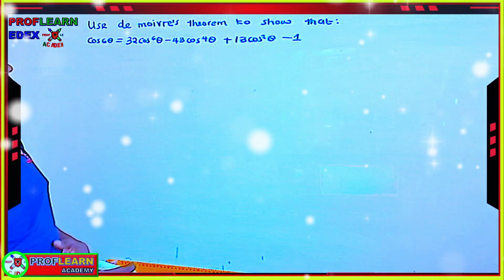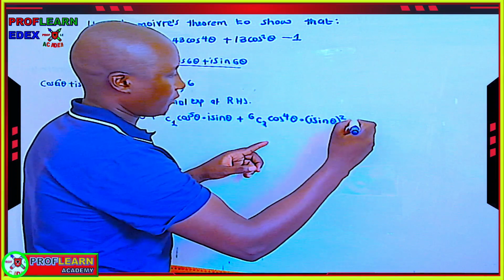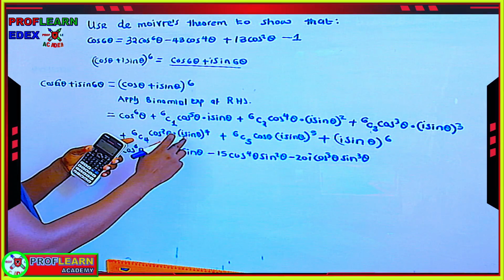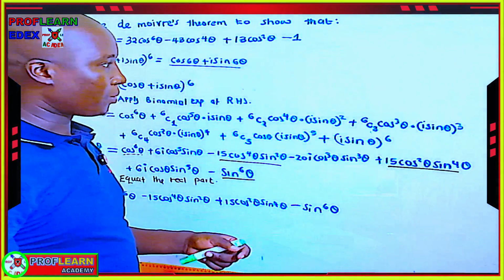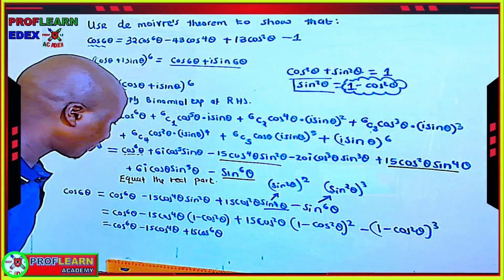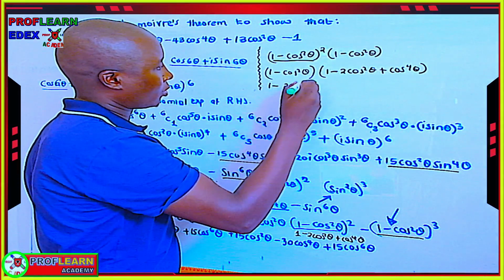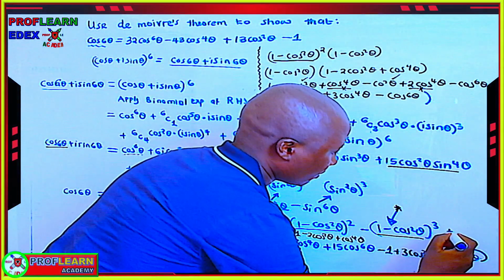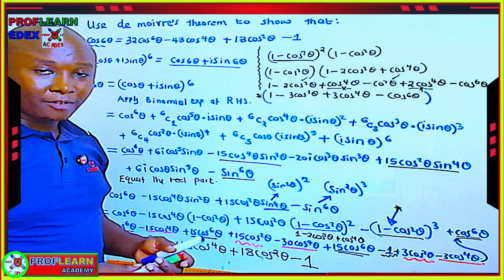𝑼𝒔𝒊𝒏𝒈 𝒅𝒆 𝒎𝒐𝒊𝒗𝒓𝒆'𝒔 𝒕𝒉𝒆𝒐𝒓𝒆𝒎 𝒕𝒐 show cos6 theta in powers of cos⁡^6𝜃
**Title:** Using De Moivre's Theorem to Expand \( (\cos \theta + i \sin \theta)^6 \)

**Description:**
Explore how De Moivre's Theorem is applied to expand \( (\cos \theta + i \sin \theta)^6 \) into its real and imaginary components. This lesson involves:
1️⃣ Applying the binomial expansion.
2️⃣ Simplifying terms step-by-step.
3️⃣ Proving the result \( \cos 6\theta + i \sin 6\theta = 32\cos^6\theta - 48\cos^4\theta + 18\cos^2\theta - 1 \).
cos6
𝑼𝒔𝒊𝒏𝒈 𝒅𝒆 𝒎𝒐𝒊𝒗𝒓𝒆𝒔 𝒕𝒉𝒆𝒐𝒓𝒆𝒎 𝒕𝒐 show cos6theta in powers of cos⁡^6𝜃